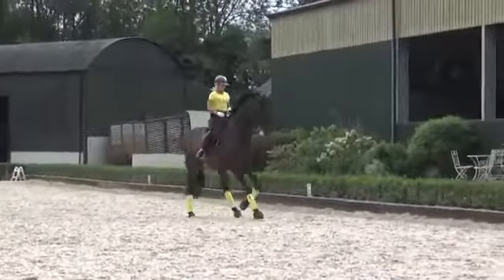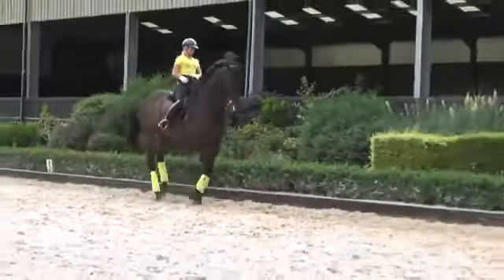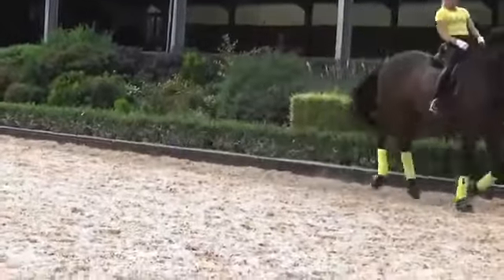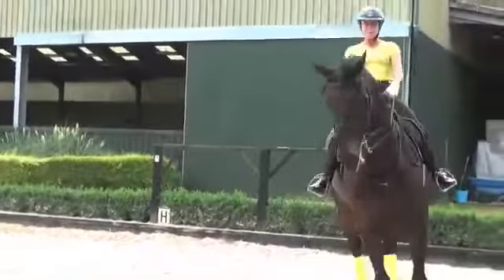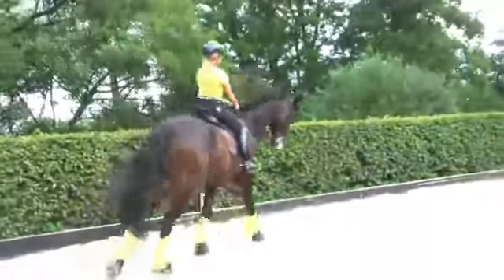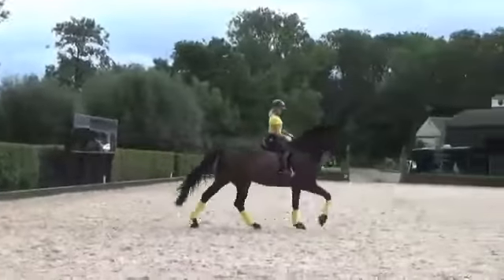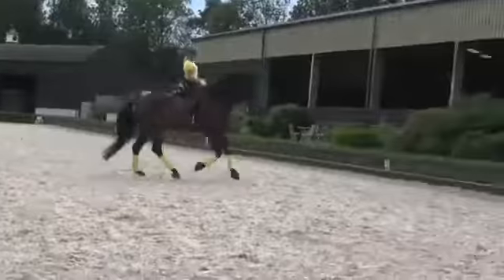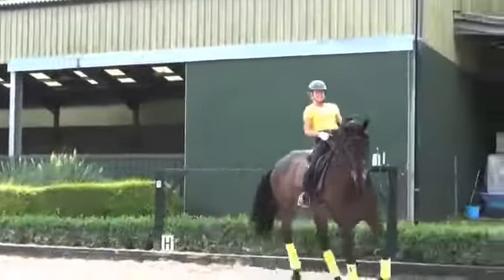Hannah Esberger training at Carl Hester's with Leonidas III